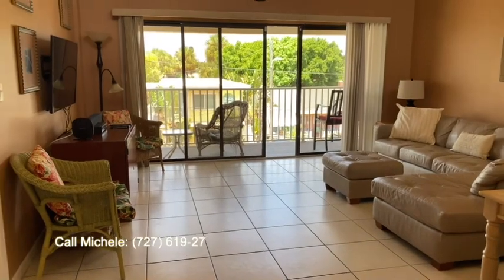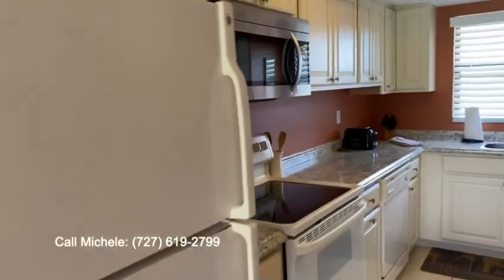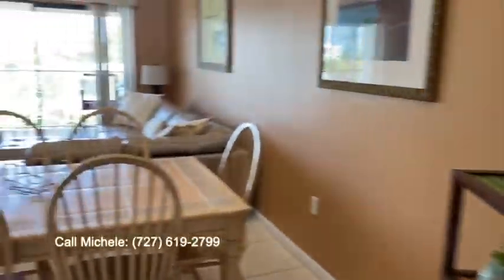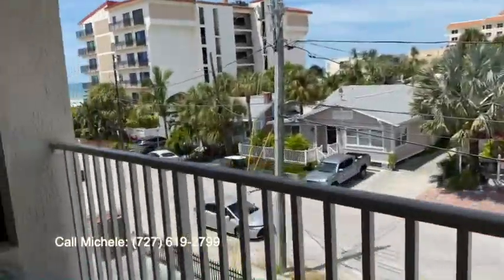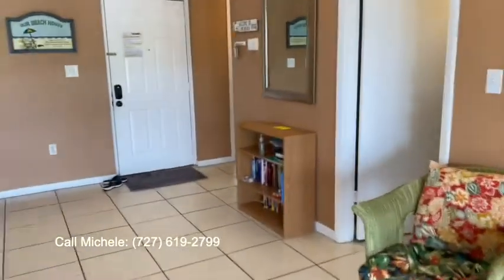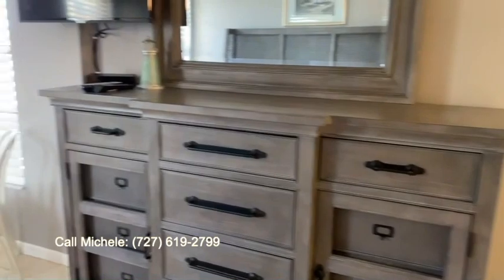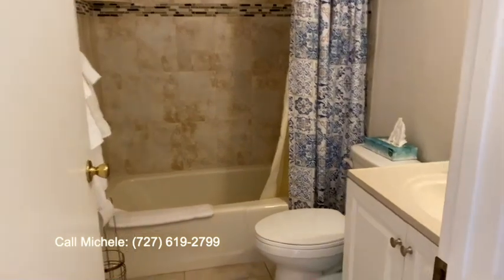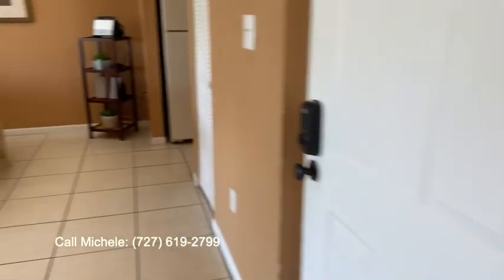Villas Of Clearwater Beach Condo 15 Glendale Street Unit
Here's a quick video about Villas Of Clearwater Beach Condo 15 Glendale Street Unit

My Florida Coastal Team
Agents of The Coastal Properties Group International
MyGulfCoastProperty.com